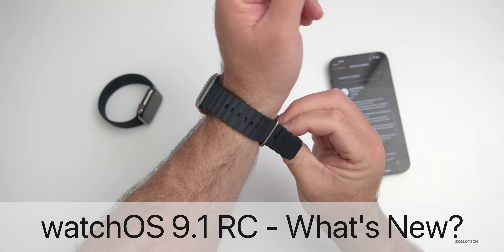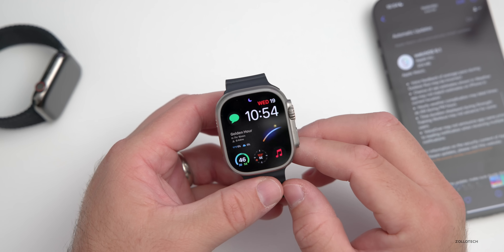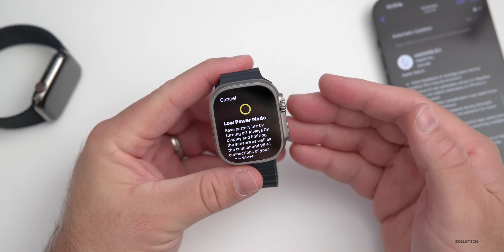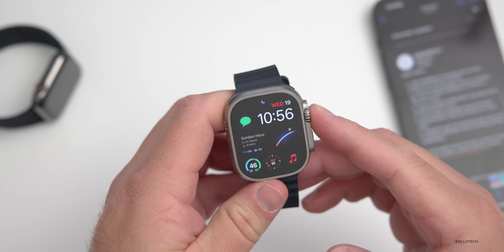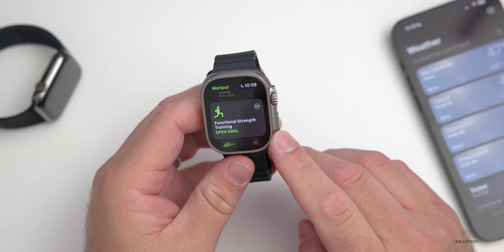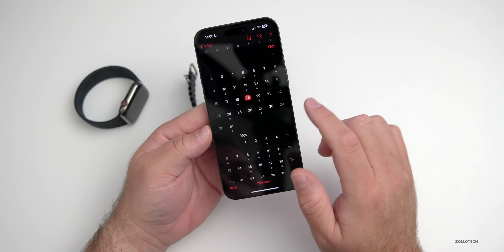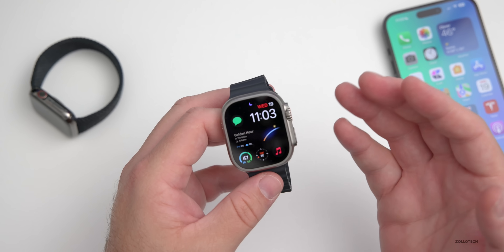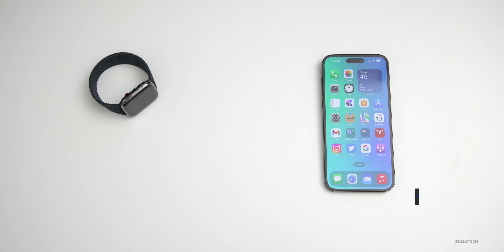watchOS 9.1 RC is Out! - What's New?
watchOS 9.1 RC released to developers and watchOS 9.1 Release Candidate to Public Beta testers. In this video we go over watchOS 9.1RC or GM new features, change and updates and cover battery life, performance and more of the latest beta of watchOS 9.1. We also expect watchOS 9.1, and iOS 16.1 to release in a week or so with iPadOS 16 and macOS Ventura.

Apple also released iOS 16.1 RC, iPadOS 16.1 RC, tvOS 16.1 RC and HomePod OS RC.  In this video we cover watchOS91 Features using Apple Watch Ultra, Apple Watch Series 7 and iPhone 14 Pro Max.

We also had an AirPods Beta Update to AirPods Firmware and MagSafe Firmware Update

Apple announced new iPad Pro models, an all new iPad redesign and new Apple TV 4K

***Chapters***
00:00 - Everything New
00:18 - Size
00:39 - Should You Remove the Beta Profile?
01:05 - Build number
01:28 - New Features, Changes and Updates
01:42 - Battery improvements
02:39 - Music
03:05 - Home App
03:51 - Bug Fixes
05:15 - watchOS 9.1 Security Updates
05:31 - watchOS 9.1 Public Release
06:06 - Performance
06:50 - Battery life
07:17 - watch face i’m using
07:54 - Conclusion